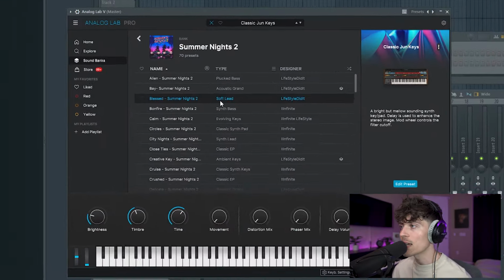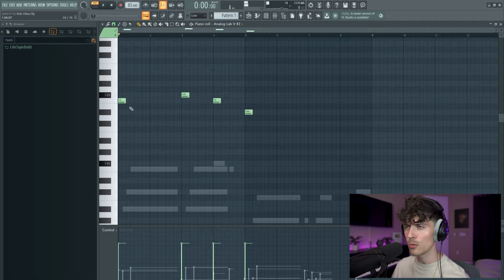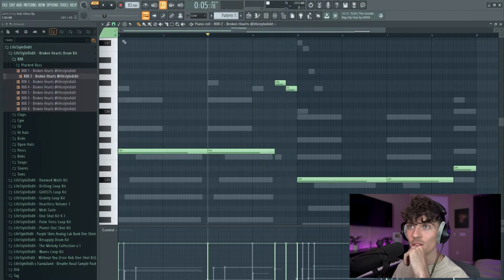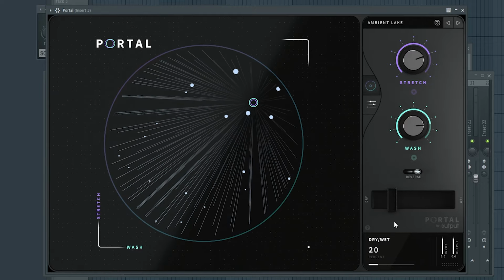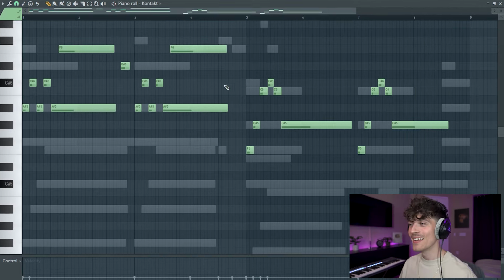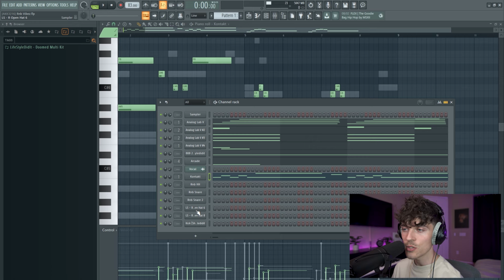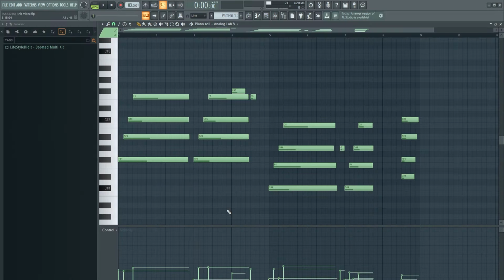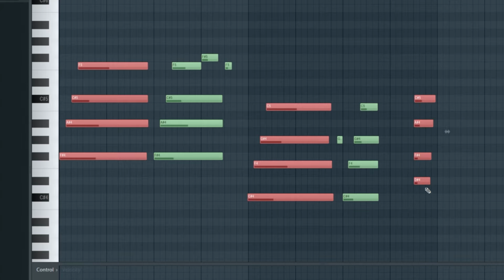How To Make Rnb Beats That Are Perfect For Placements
In this video, I show you to make rnb beats that are perfect for placements!

00:00 - Intro
00:34 - Cook up
14:51 - Advise / Inspiration
18:45 - Music Theory